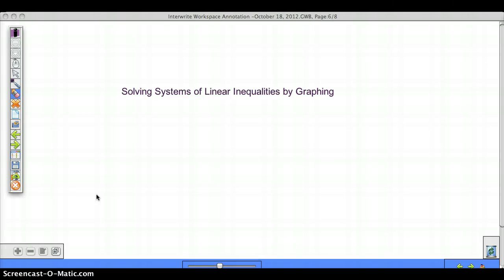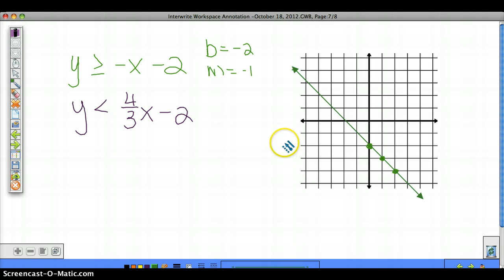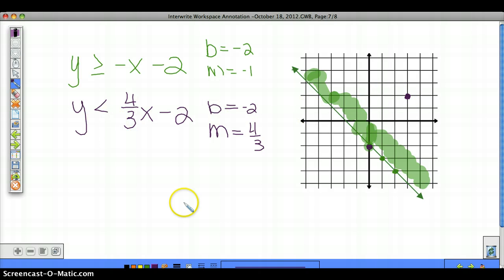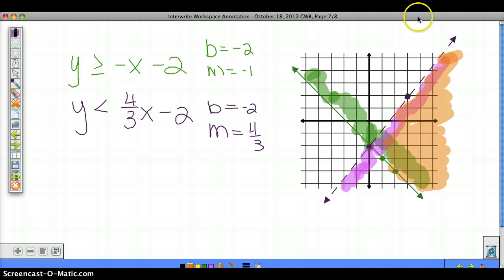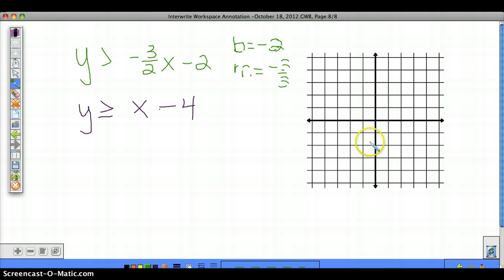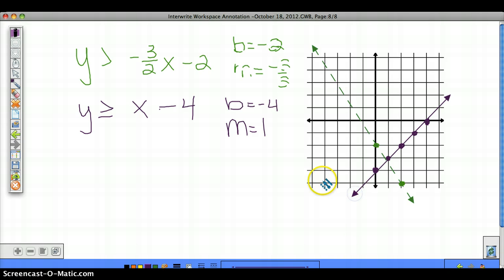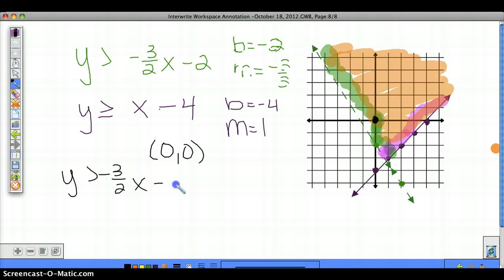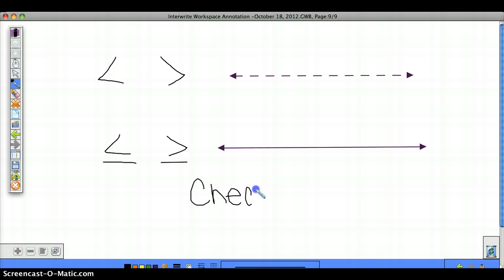Solving Systems of Ineqaulities by Graphing